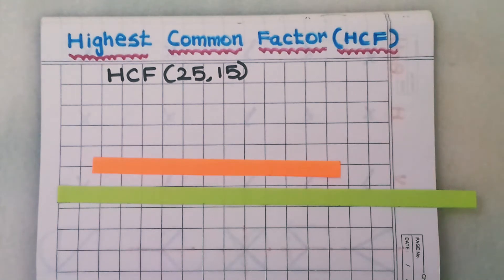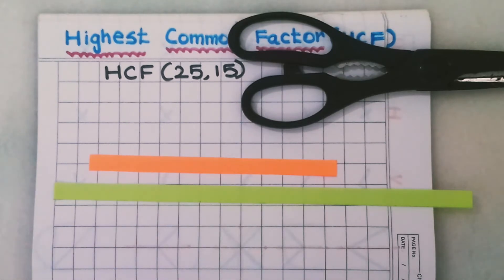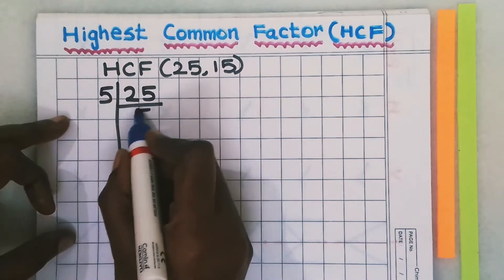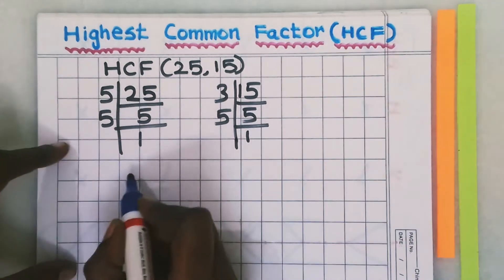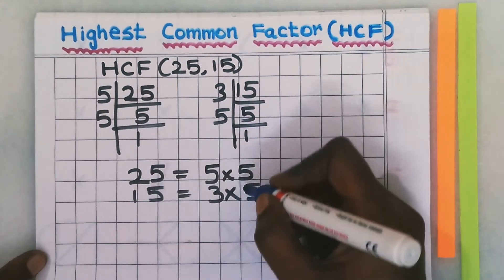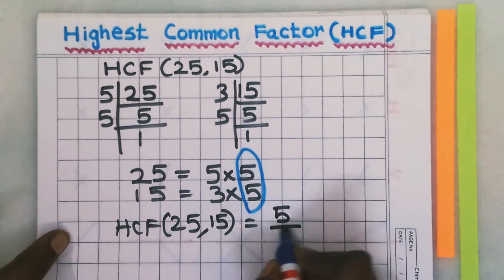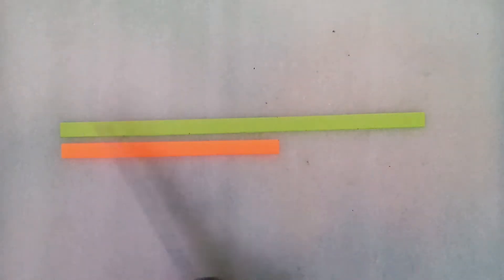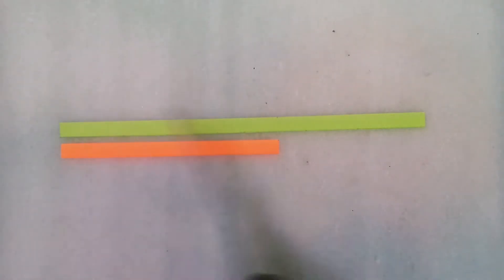HCF activity👌paper cutting method👉simple way to learn👌maths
SET LANGUAGE
REAL NUMBERS
ALGEBRA
GEOMETRY
COORDINATE GEOMETRY
TRIGONOMETRY
RATIO & PROPORTION
MENSURATION
STATISTICS
PROBABILITY
PERMUTATIONS & COMBINATIONS
PERCENTAGE
HCF & LCM
DECIMALS
SHAPES & PATTERNS